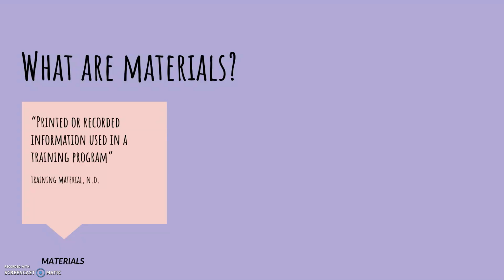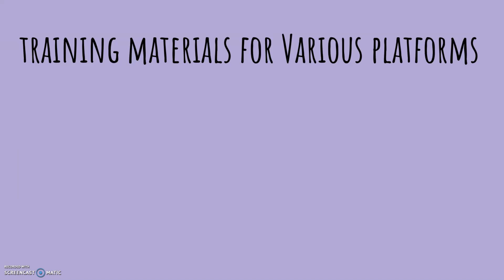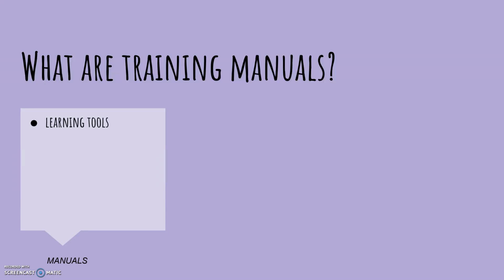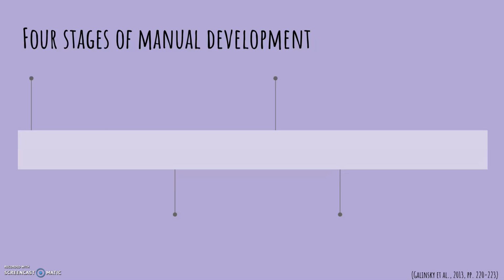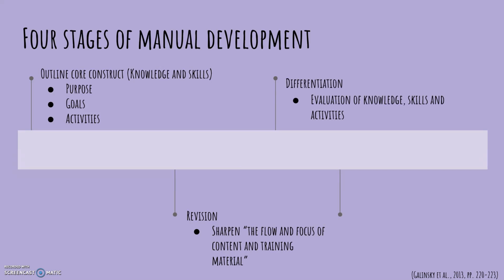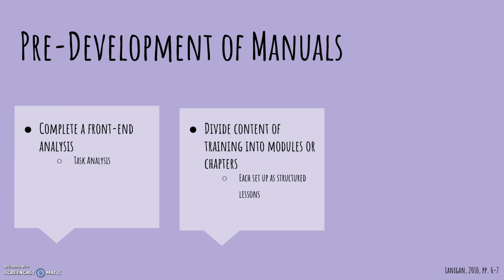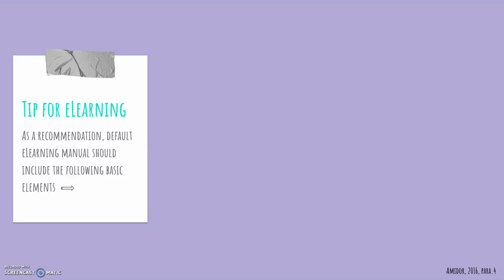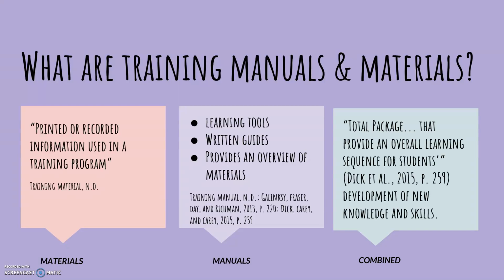Developing Manuals and Materials